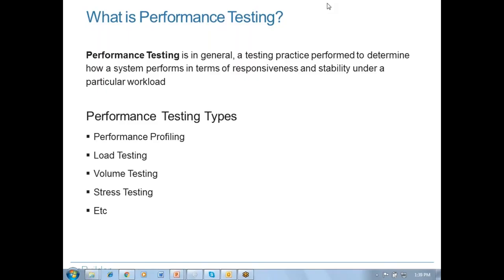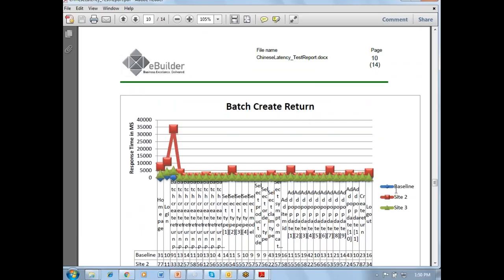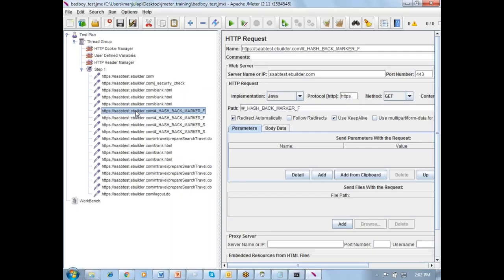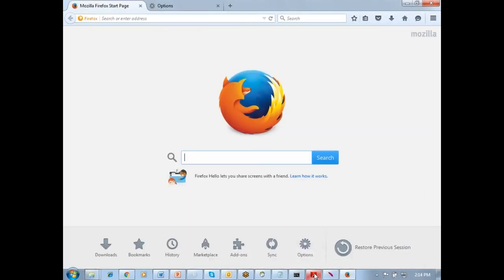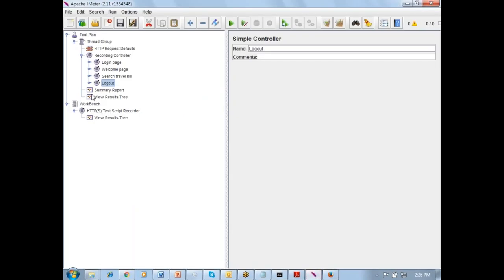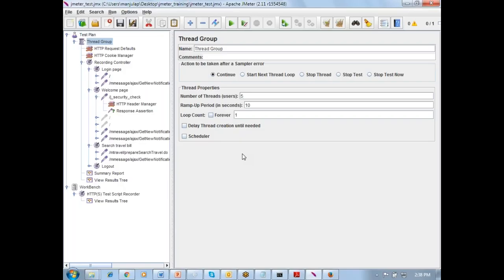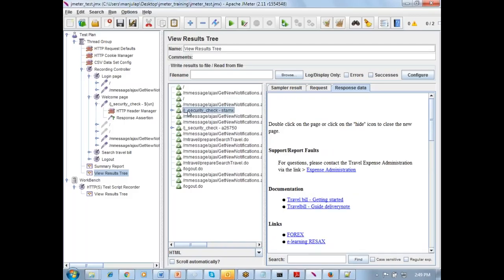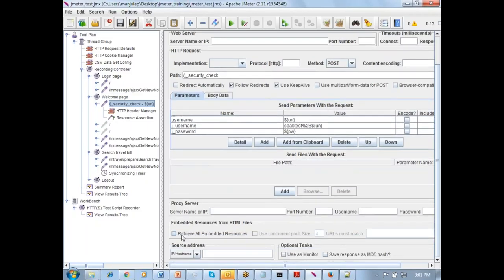2016 04 07 13 33 TechTalk JMeter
Performance Testing with JMeter @ eBuilder